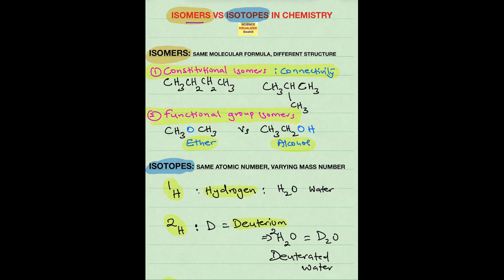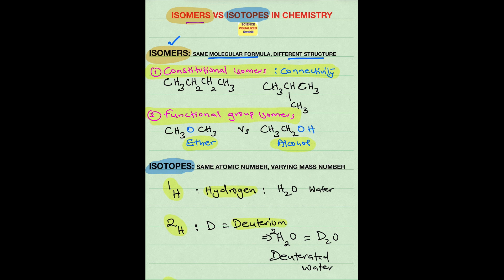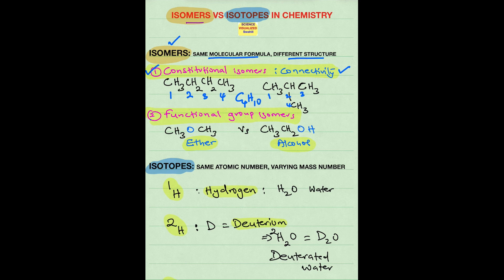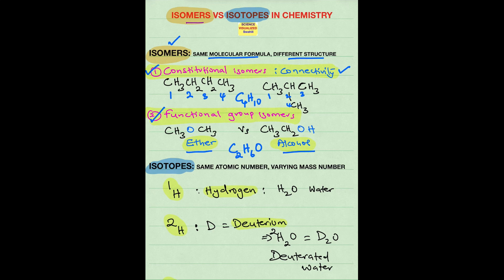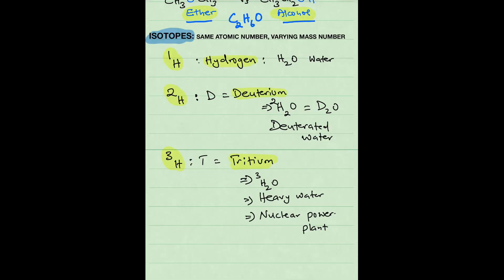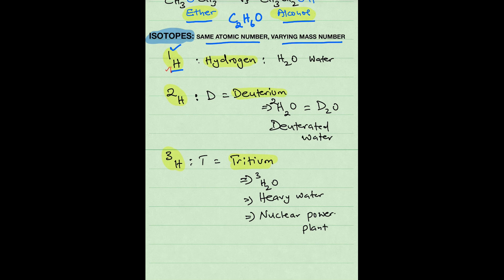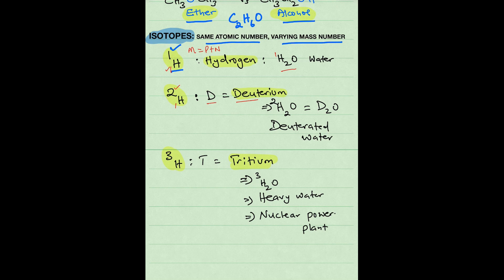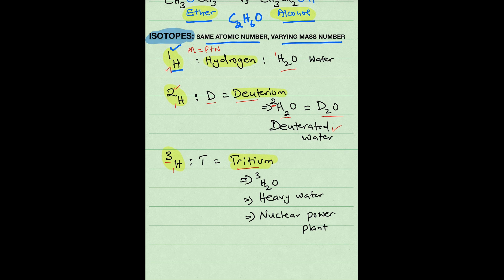Isotopes vs Isomers -Desktop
Functional group vs Constitutional Isomers.
Isotopes: Hydrogen, Tritium, Deuterium, Heavy Water Our goal is to present Chemistry and Science in a way that is accessible. Also, teach Swahili to English speakers.